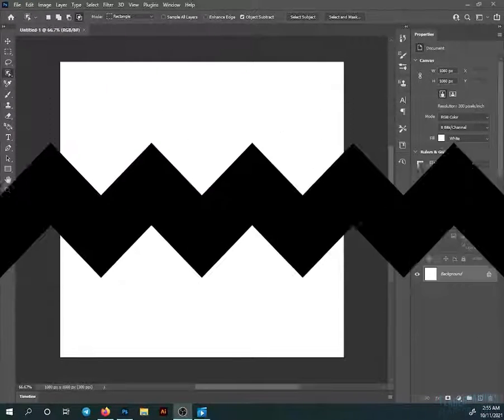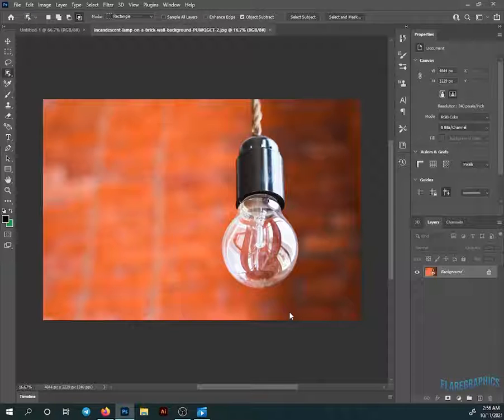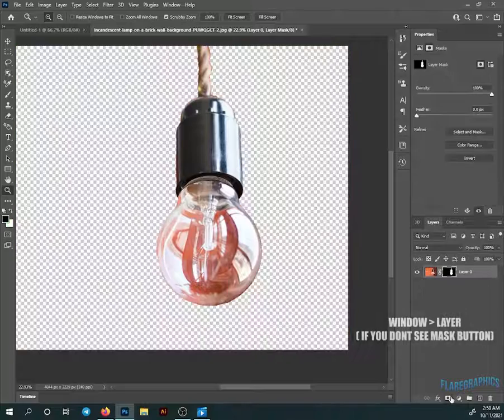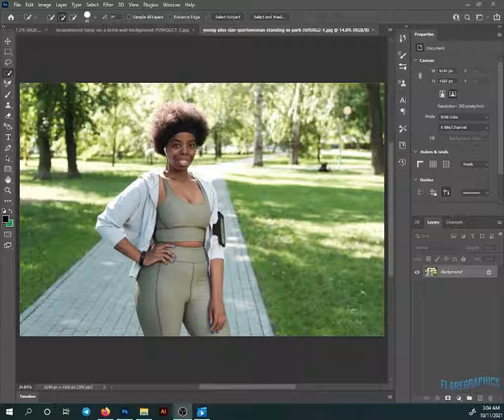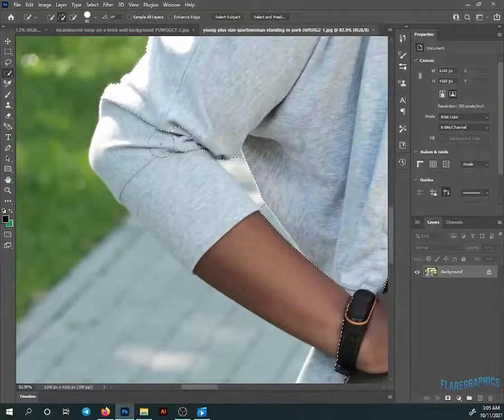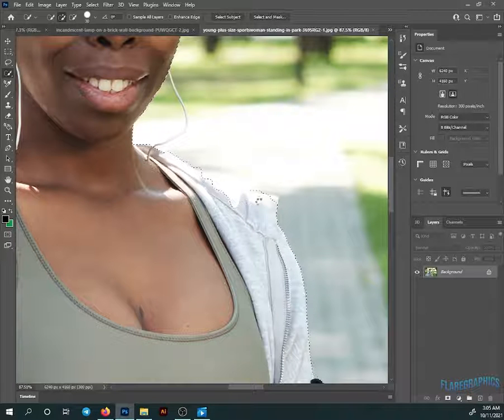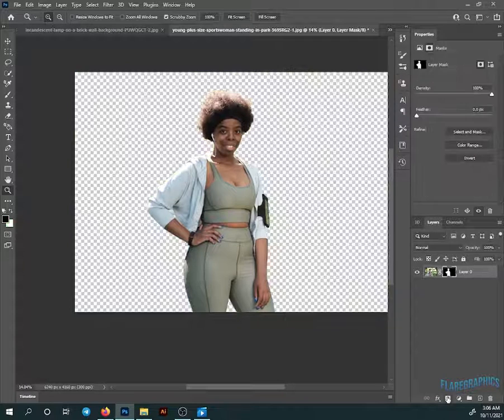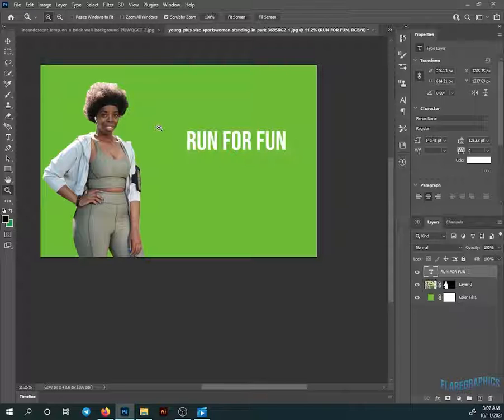Photoshop: 2 EASY ways to cut out a background (for beginners)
An Adobe Photoshop tutorial on how to EASILY cut out any image from a background.

0:00 First cut out method
1:54 Second cut out method

Need more help? Shoot me a message through Instagram or facebook!
Images were used from Envato Elements